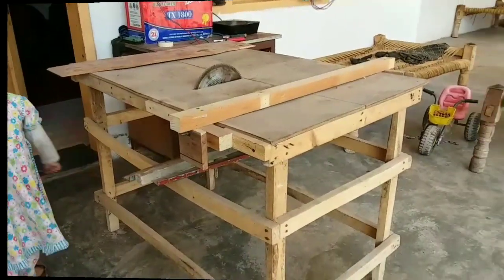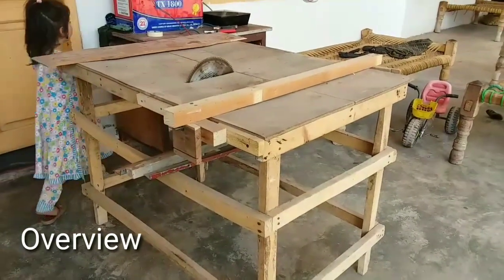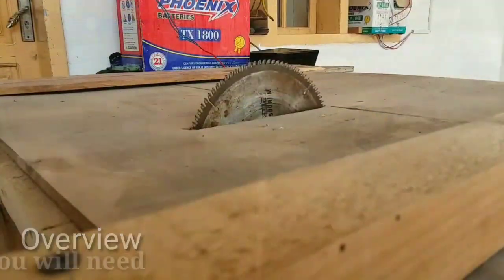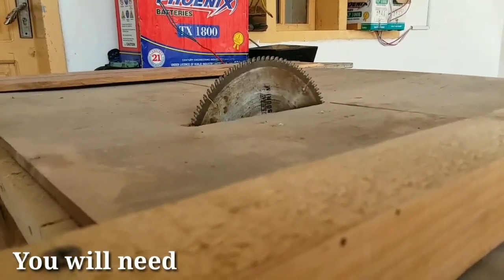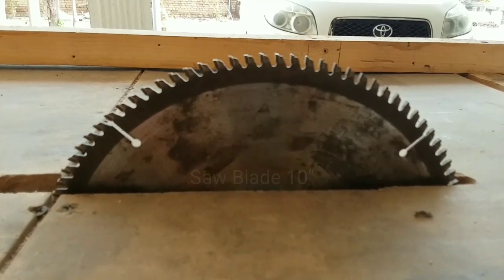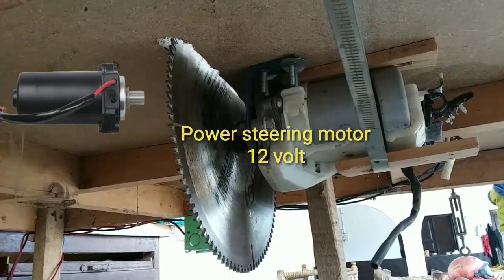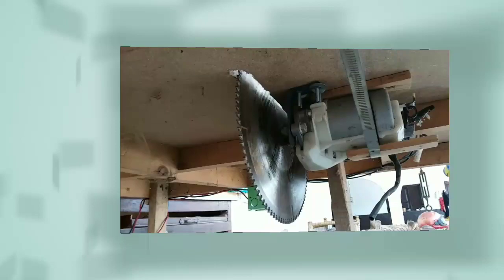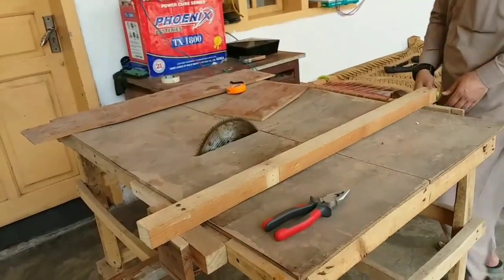12 volt dc table saw 100% working on hard woods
DC table saw
This table saw is tested and 100% working. in this project i have used  Denso power steering motor collect from old car market. Such motor can be used in many other projects like dc washing machine, dc meat grinder, dc water pump etc.
#12 volt table saw
12v Tablesaw
DC Table Saw
how to make table saw?